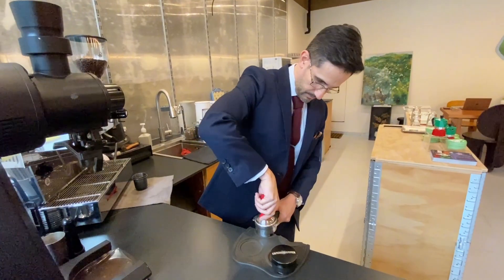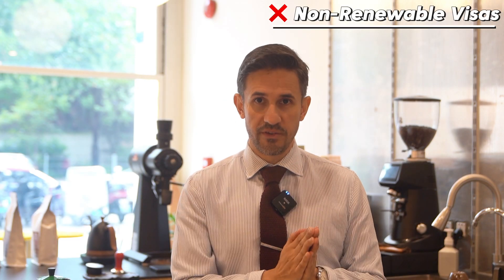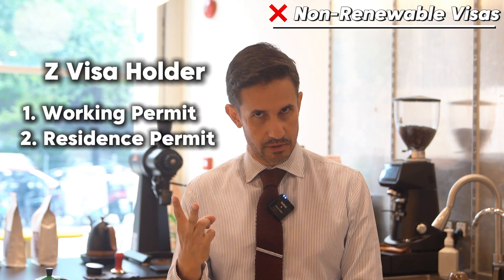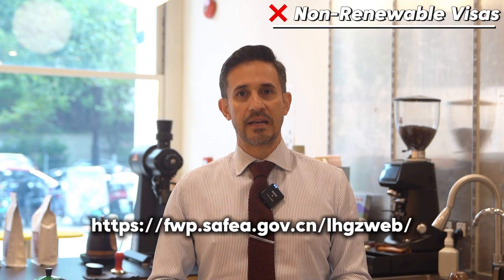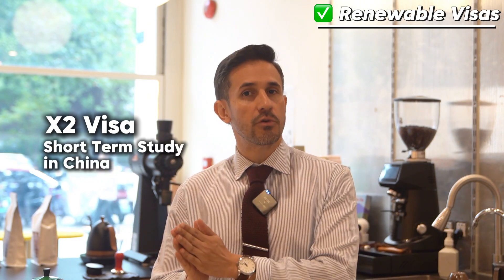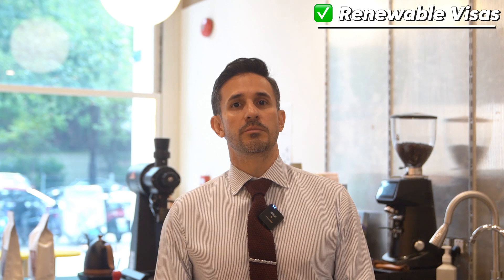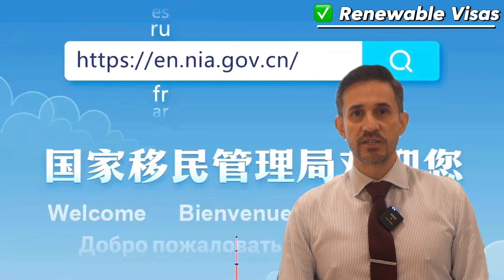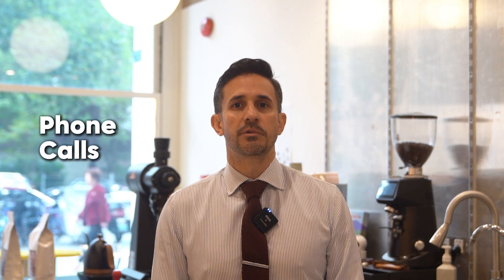How Can Foreigner Extend The Stay in China? Visa Renewal&Permit Extension Explained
As more and more foreigners choose to study and work in China and the "China tour" continues to heat up, many foreigners want to stay in China for a while before the visa expires, so the first task is to renew. So which visas can be renewed and which can't? How to extend your stay in China smoothly?
In this video , Felipe, a Colombian entrepreneur who has lived in China for more than ten years, will use his rich experience in applying for and extending Chinese visas and residence permits to explain in detail the types of renewable visas, materials and precautions that need to be prepared. Foreign partners in need quickly collect oh!